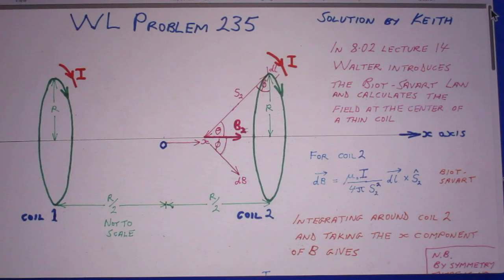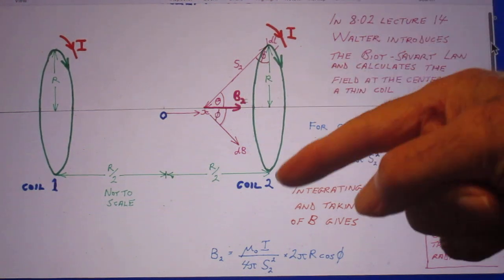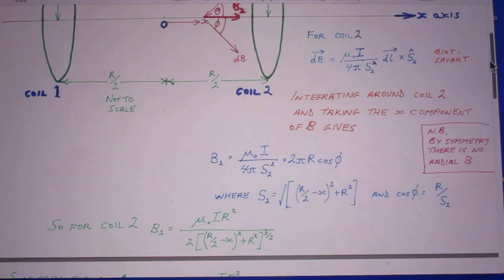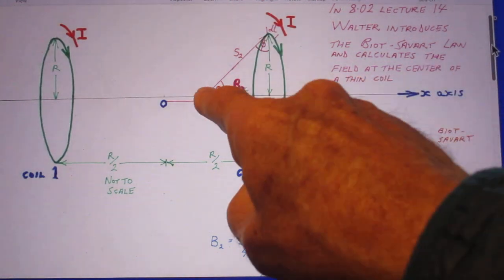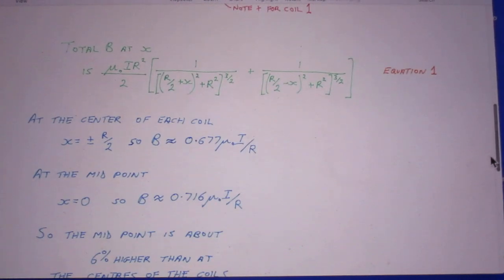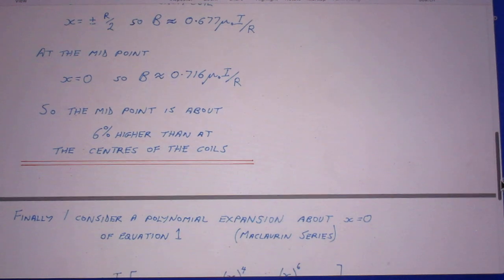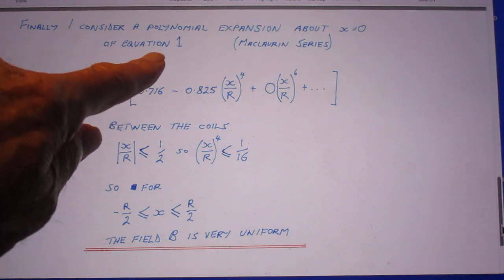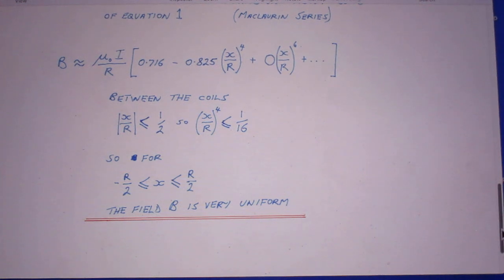Solution to Problem 235 Helmholtz Coils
Math is the Language of Physics